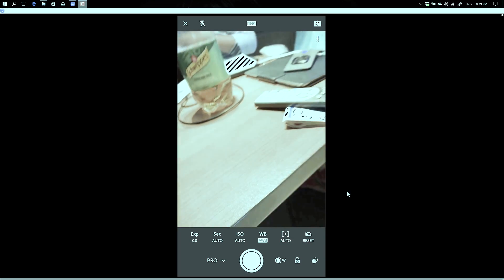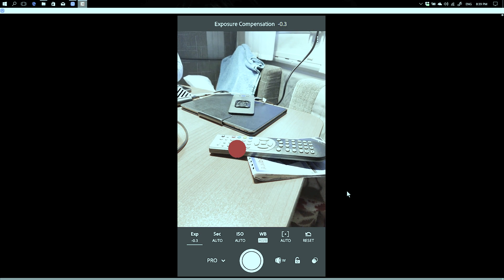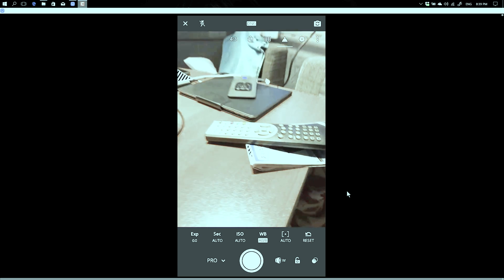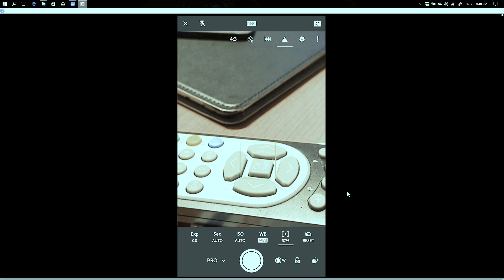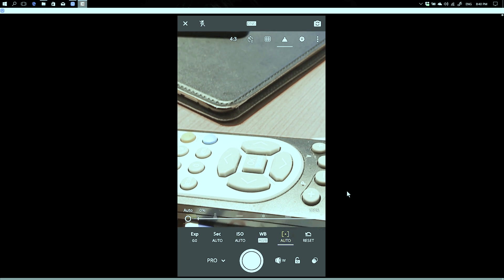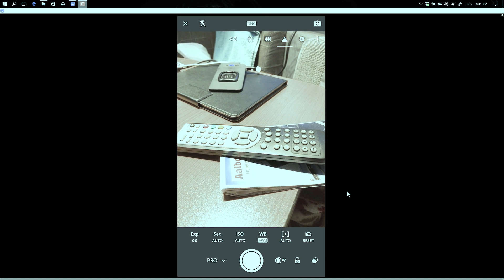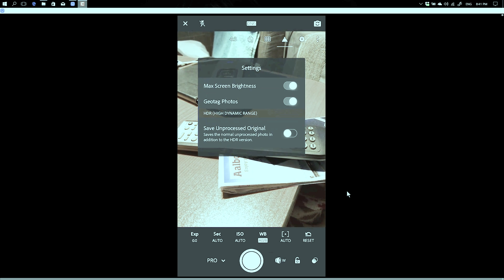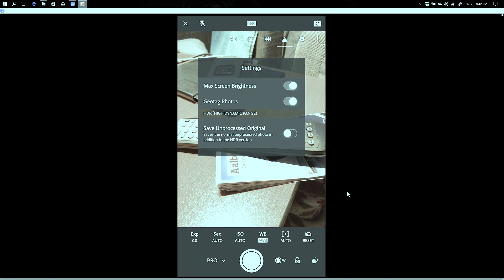Lightroom Mobile : Camera tips and tricks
In this episode of digital classroom I show you some quick camera tips and tricks for Lightroom Mobile.

I show you how to manual focus with zoom, how to lock focus, use exposure compensation really fast, show zebras, geotag your images, and how to make sure you always can see what you're doing.